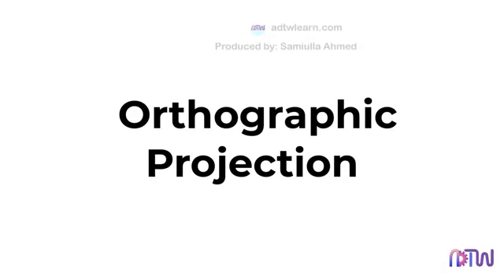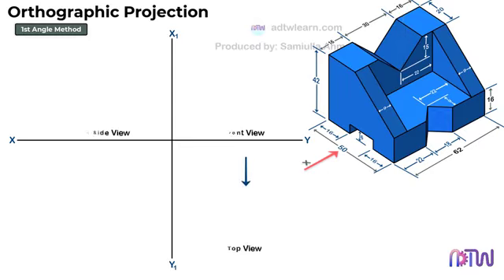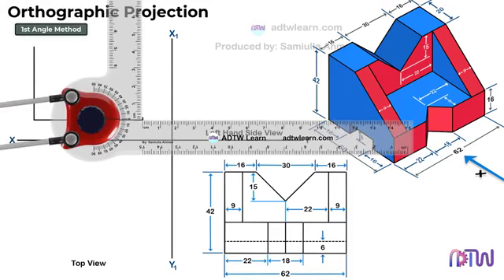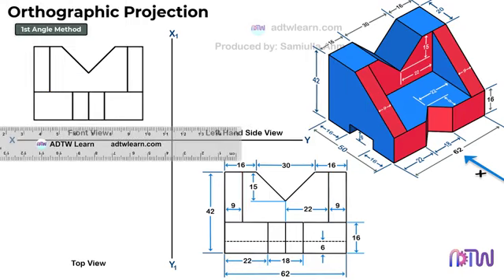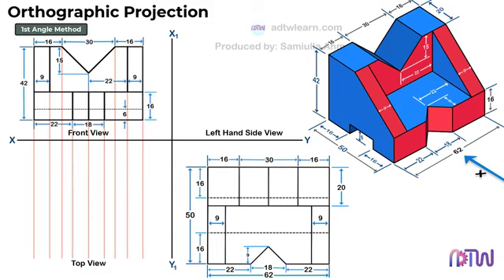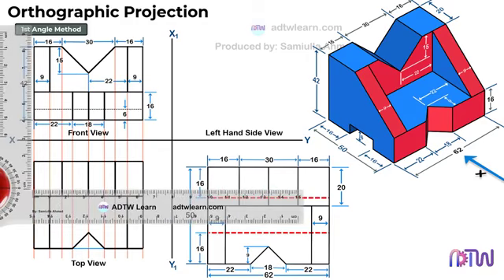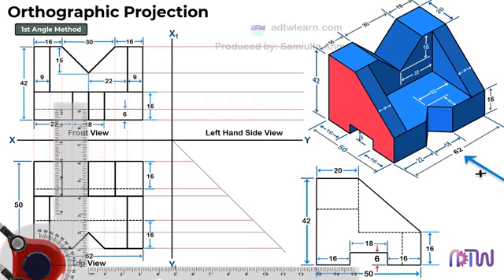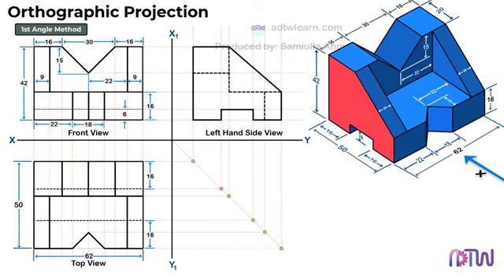Isometric view to orthographic view